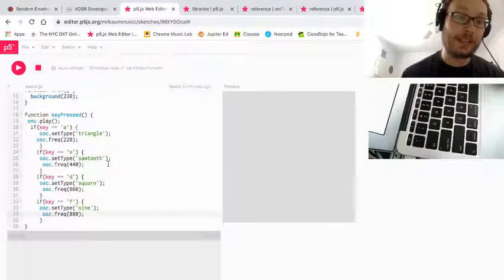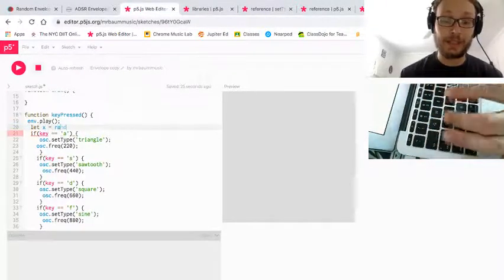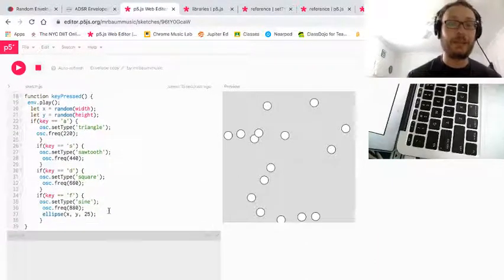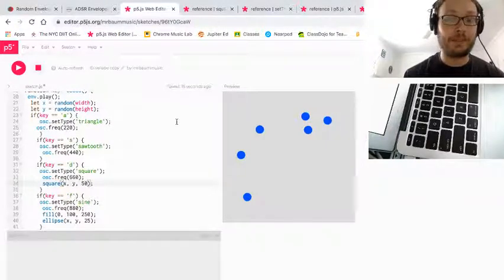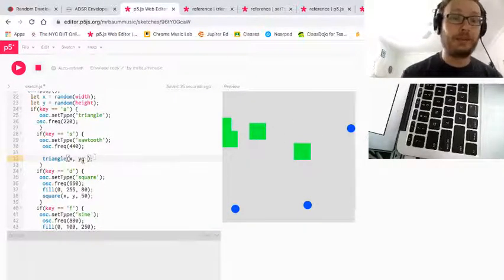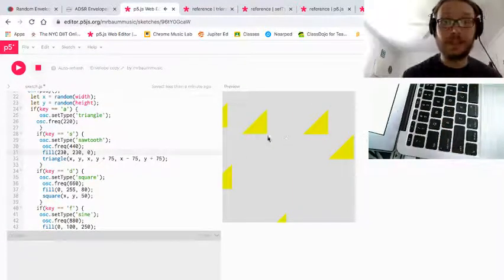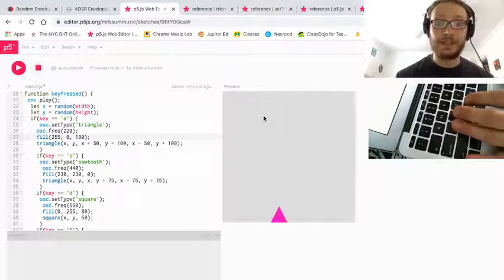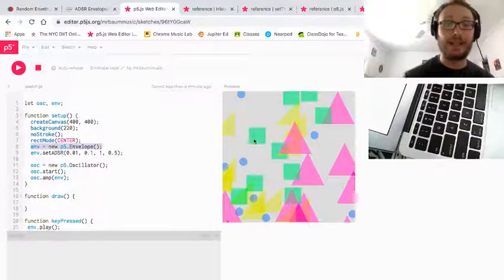p5.js - Shapes/Osc Player - Part 3: Adding Visuals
This video shows how to create different shapes on the canvas in random places using the random() function. It also shows how to add transparency to shapes using the alpha argument in the fill() function.